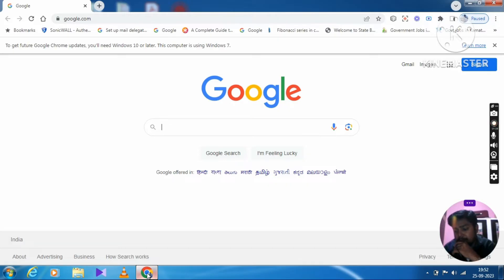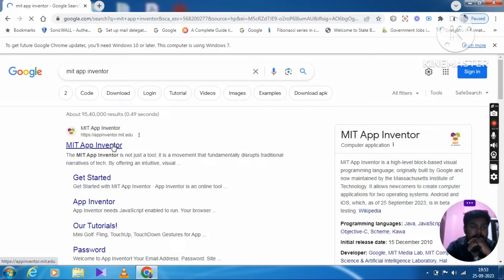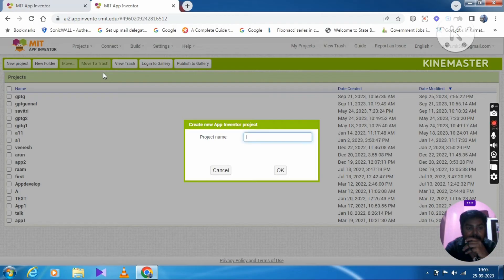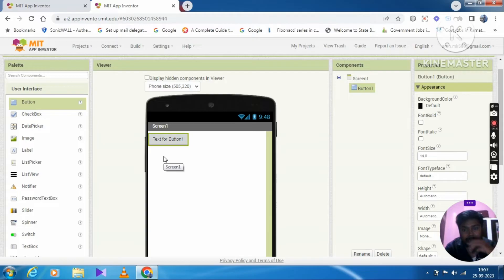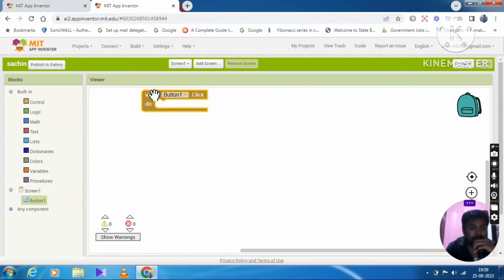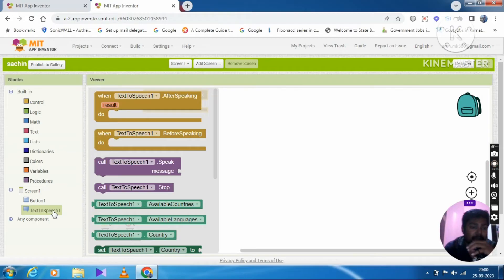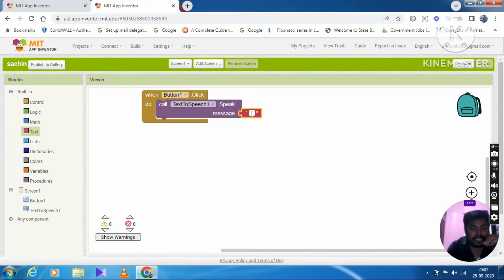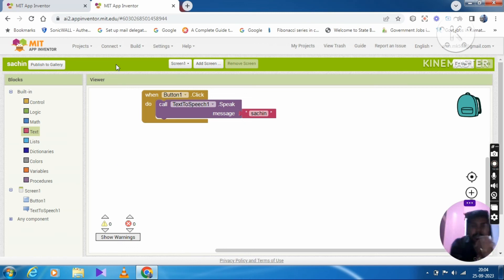Develop a Text to Speech app using MIT app inventor | kannada